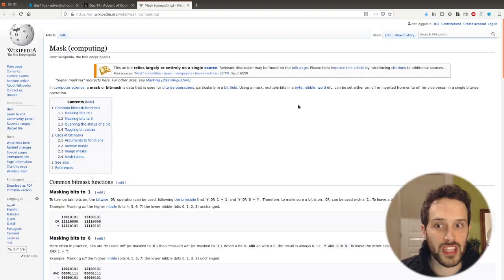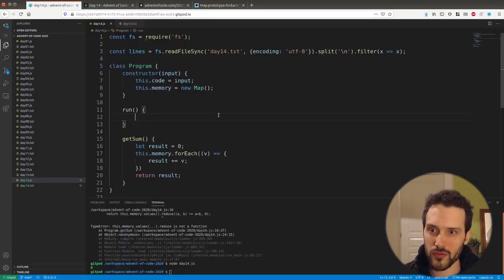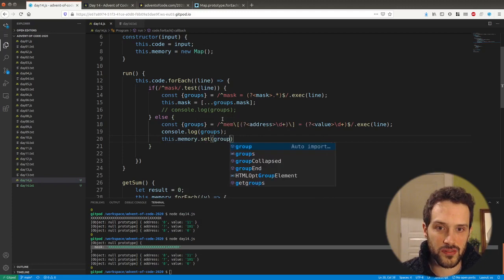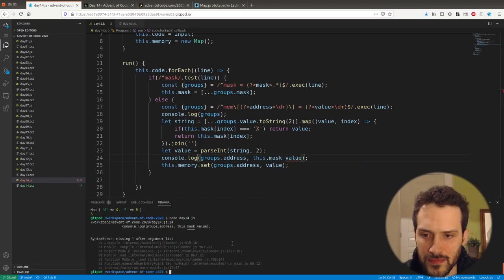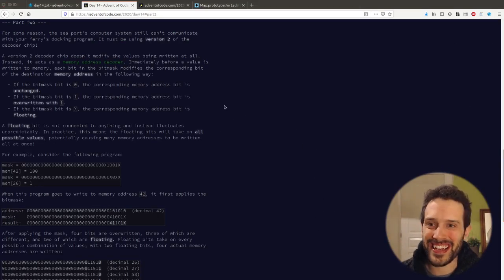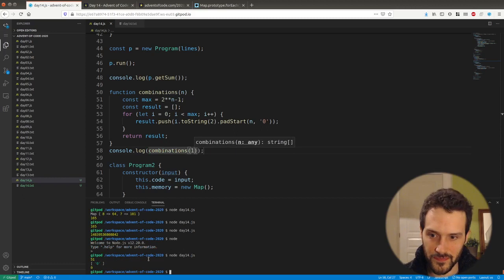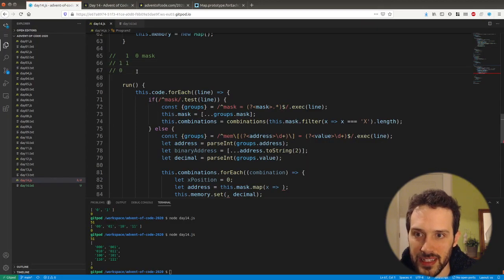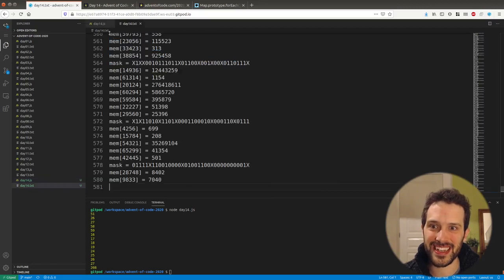Solving day 14 of Advent of Code 2020 in JavaScript